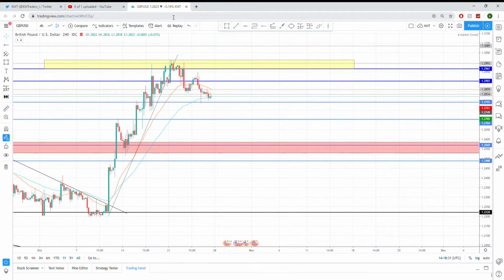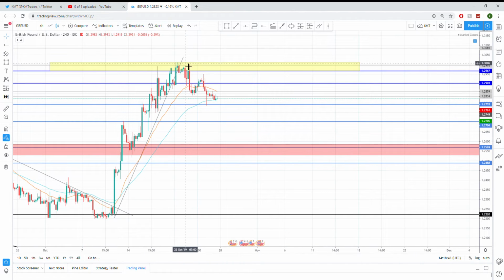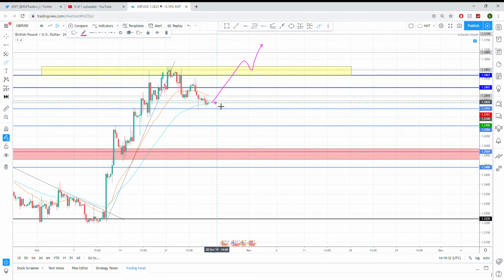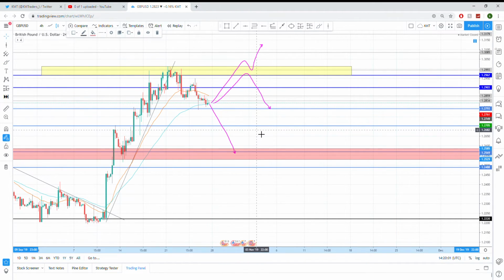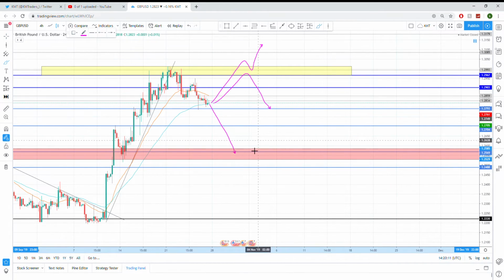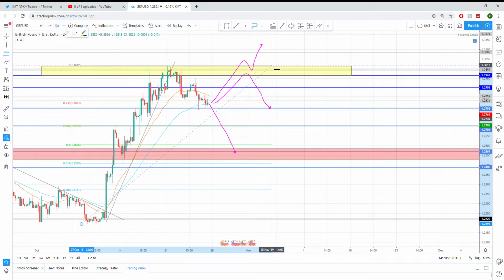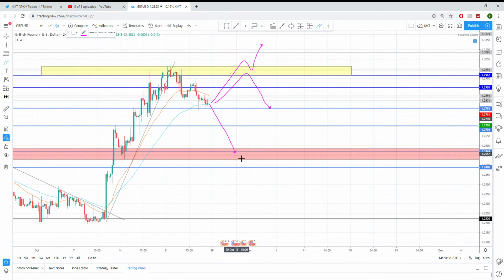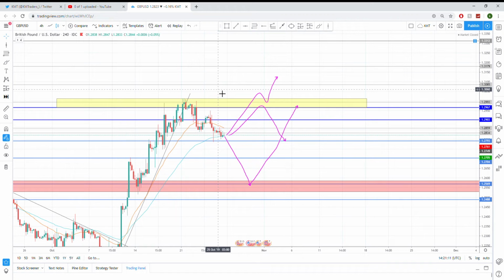GBPUSD WEEKLY ANALYSIS 28TH - 1ST NOV 2019